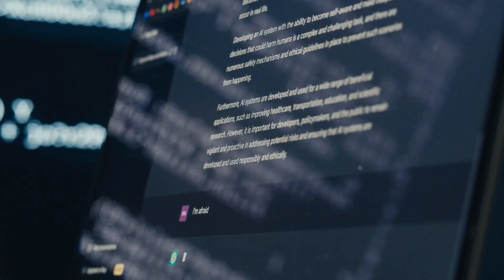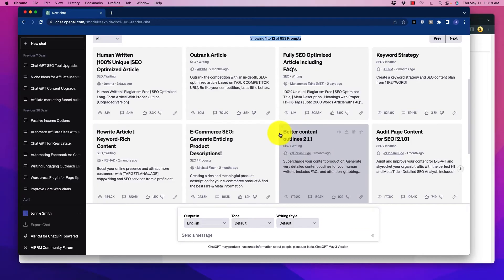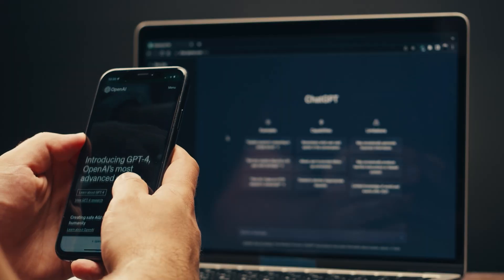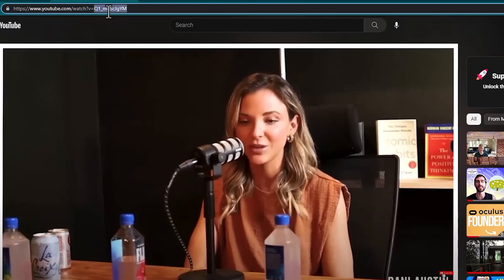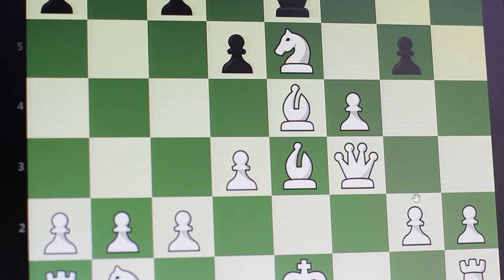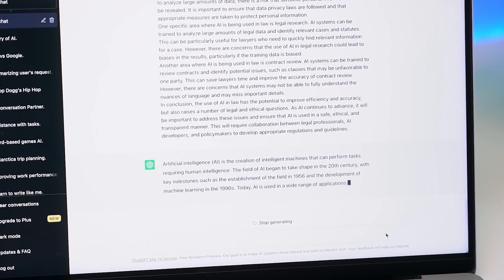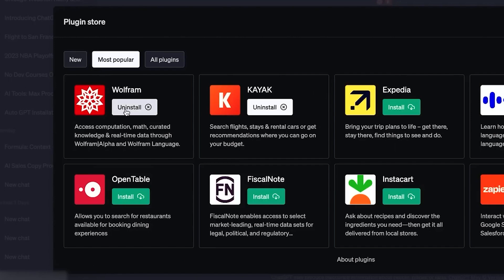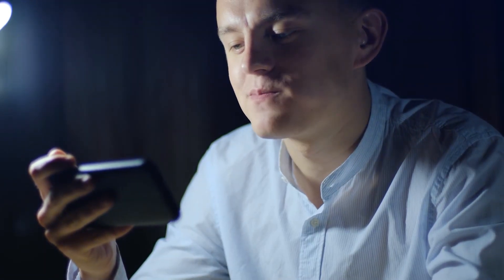Top 10 Best ChatGPT Plugins That Will Change Everything!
Get insights into HIX.AI, empowering your content creation like never before
Click on the link to explore HIX.AI's offerings and transform your writing process

In this video, we're showcasing the Top 10 Best ChatGPT Plugins that are set to revolutionize the way you interact with this powerful AI tool.

This content overview highlights innovative tools from HIX.AI, designed to revolutionize your writing and content creation process, proudly sponsoring this message. With 120+ AI Writing Tools, HIX AI Writer promises to end writer's block, offering features like rewriting, summarizing, chatting with PDFs, grammar checking, and support for over 50 languages, all powered by advanced AI technologies including ChatGPT 3.5/4. ArticleGPT specializes in crafting fact-based blog posts, ensuring your content is not only engaging but also factually accurate, customizable, and supported across eight article types. HIX Bypass introduces a groundbreaking solution to create undetectable AI-written content that retains its original meaning while being keyword-rich and SEO-friendly, effectively bypassing AI detection tools. Lastly, BrowserGPT seamlessly integrates HIX.AI into your daily online activities, enabling AI-assisted writing in Google Docs, Gmail, and across various social media platforms, along with capabilities to rewrite, check grammar, and translate text anywhere on the web. These tools are truly game-changers for anyone looking to enhance their content creation workflow. Click on the link to explore HIX.AI's offerings and transform your writing process